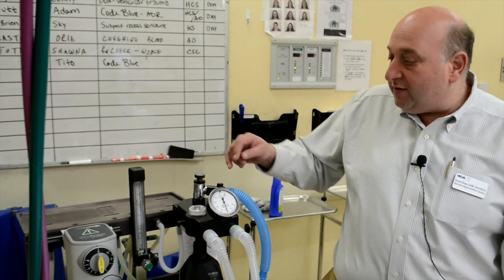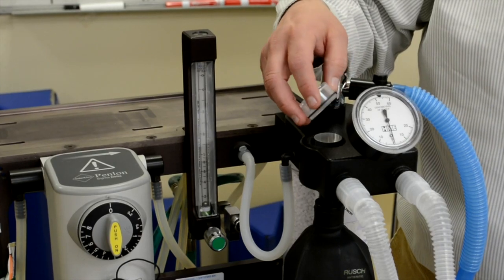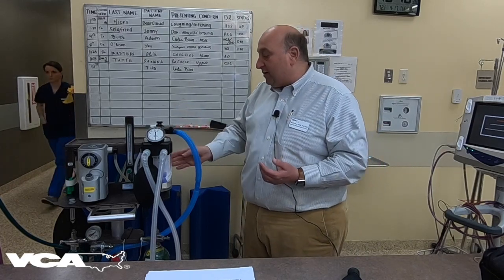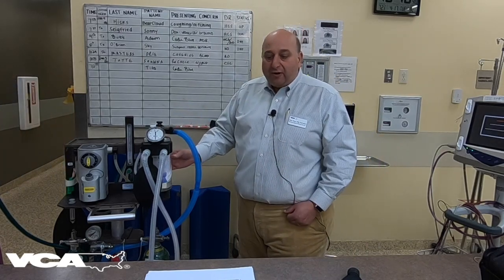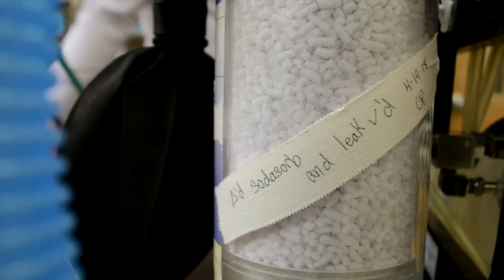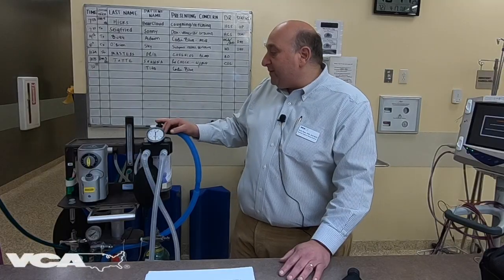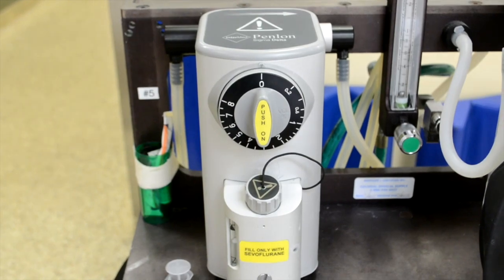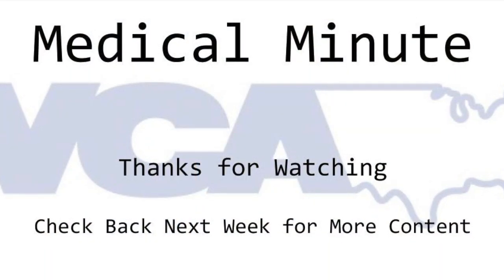Anesthesia Machine Maintenance - Medical Minute Episode 2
VCA's Dr. Scott Shaw is the host for this second installment in the new show, "Medical Minute." The show is hosted by Dr. Shaw and Dr. Richard Levine and tackles a multitude of helpful medical topics for veterinary professionals. In this episode, Dr. Shaw shares tips for performing maintenance to anesthesia machines.